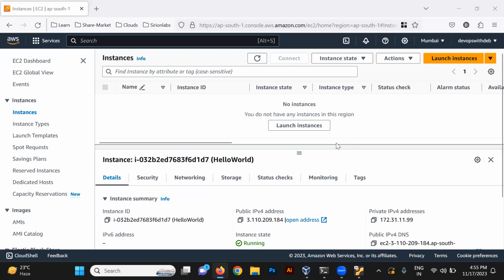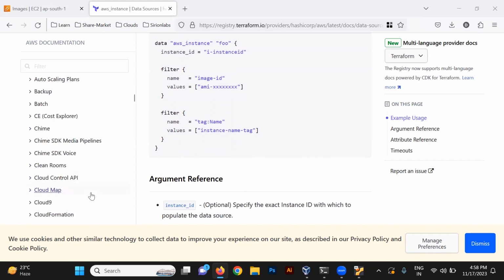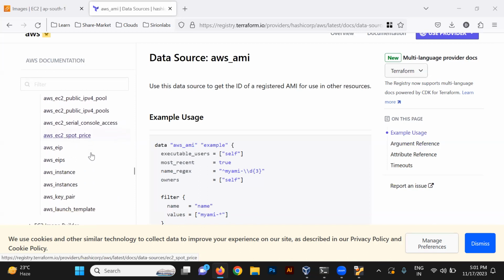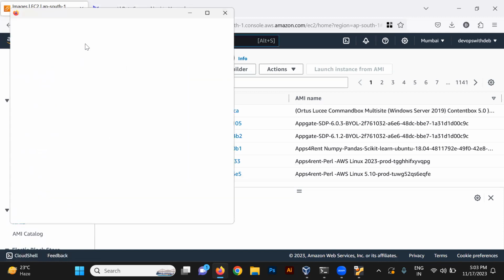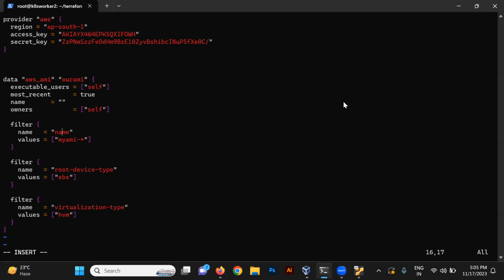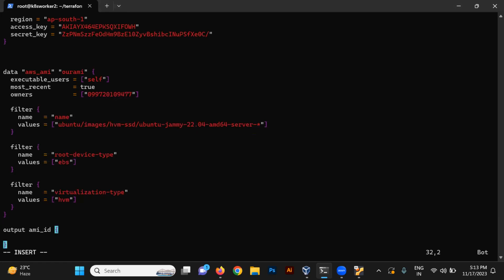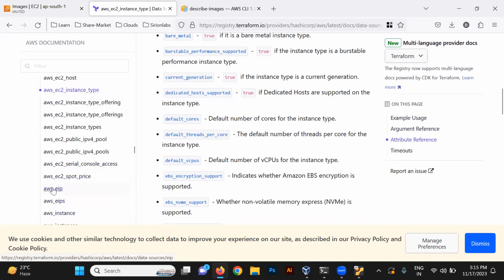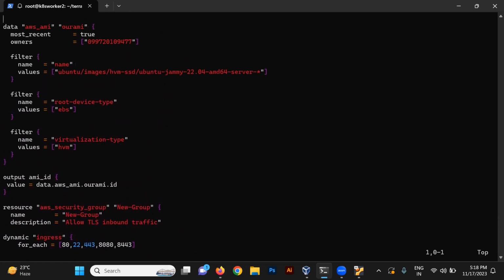22 Terraform datasource